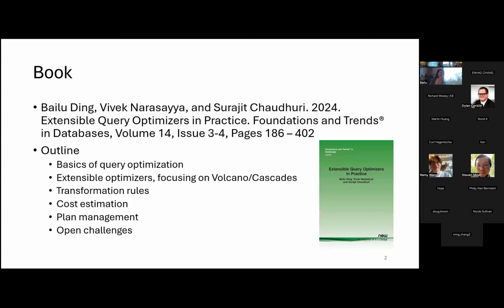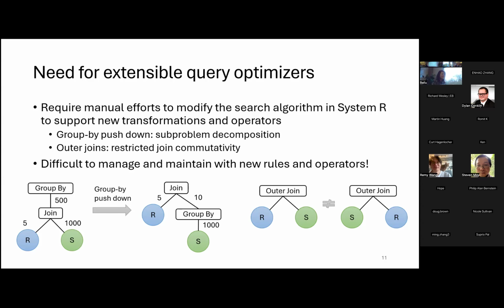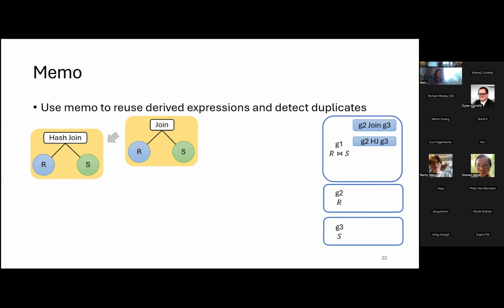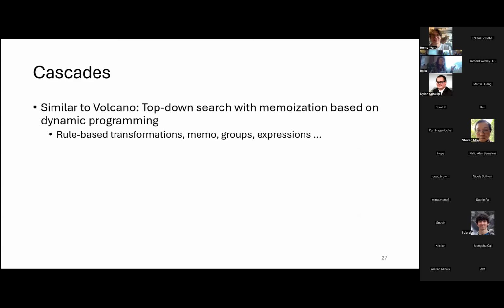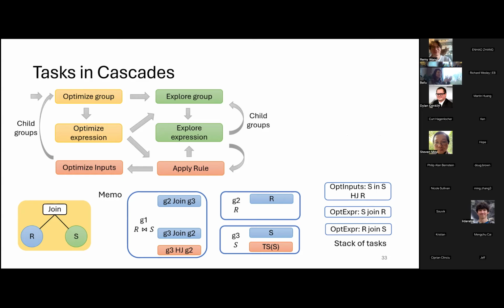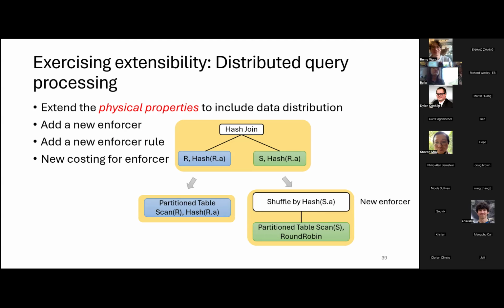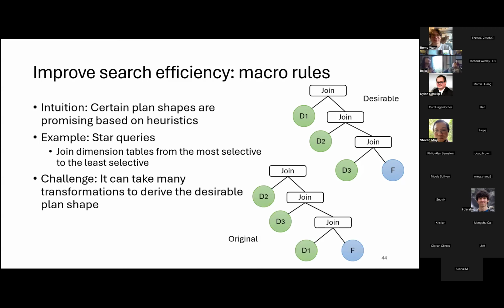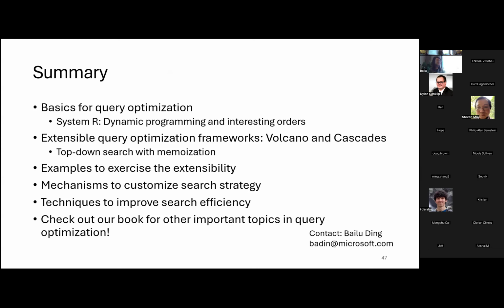NWDS Talk: Bailu Ding - Overview of Volcano and Cascades Query Optimizer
Title: Overview of Volcano and Cascades Query Optimizer

Abstract: The performance of a query crucially depends on the ability of the query optimizer to choose a good execution plan from a large space of alternatives. With the discovery of algebraic transformation rules, extensibility is a key requirement for query optimizers. This talk will give an overview of extensible query optimizers, focusing on the Volcano/Cascades frameworks that are used by several relational database systems in the industry.

Bio: Bailu Ding is a Principal Researcher at Data Systems group in Microsoft Research. She has been working on query processing and query optimization. Her recent work includes leveraging machine learning for database systems and increasing the efficiency of AI applications with vector search. She co-authored the book Extensible Query Optimizers in Practice published by Foundations and Trends® in Databases